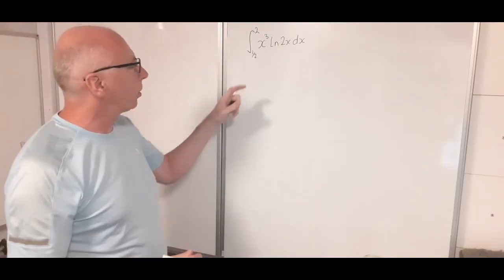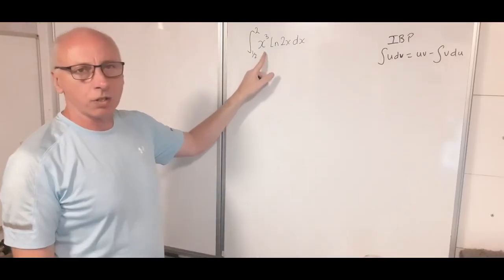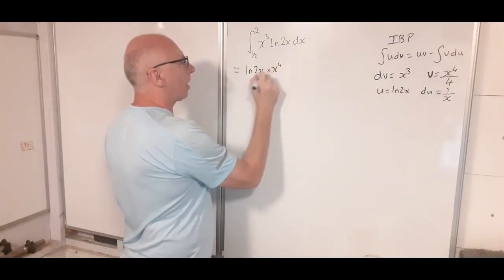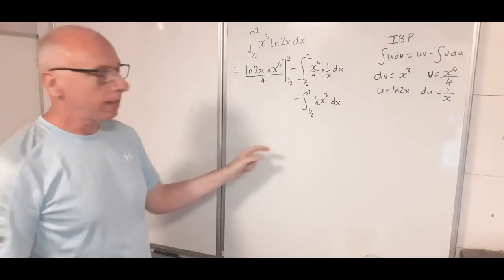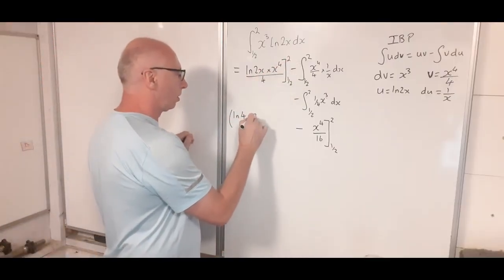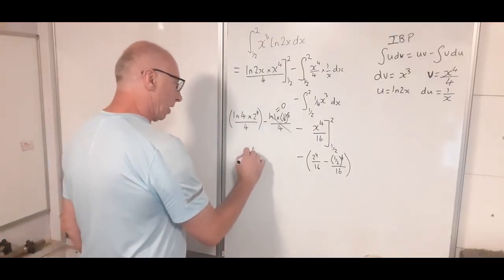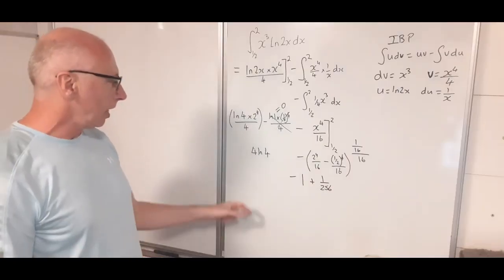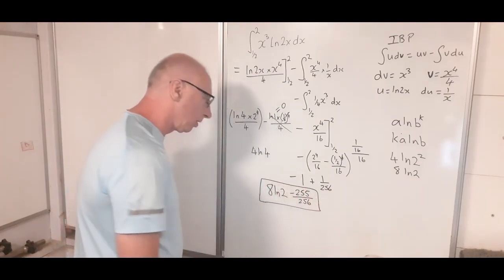Definite Integral by Parts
The Definite Integral of x^ln2x from 0.5 to 2